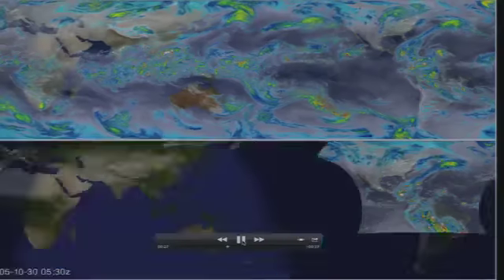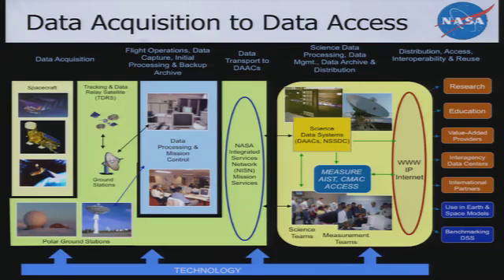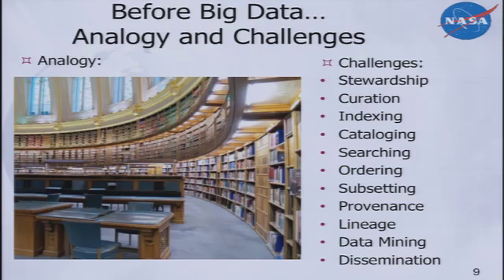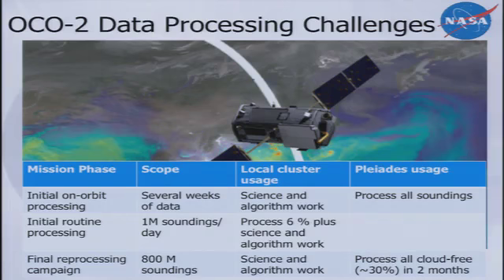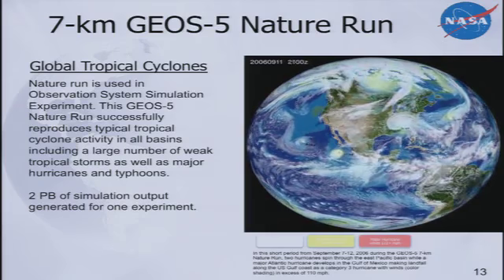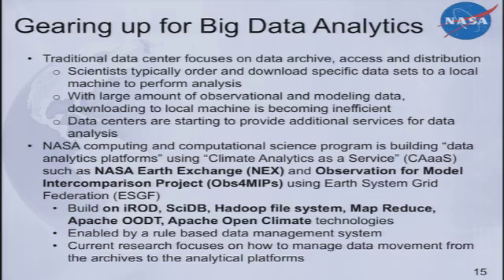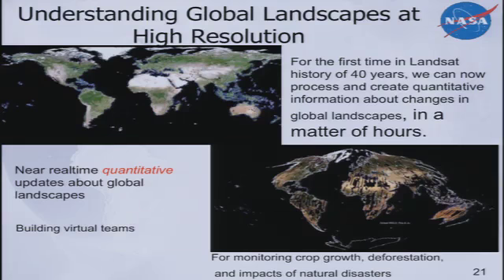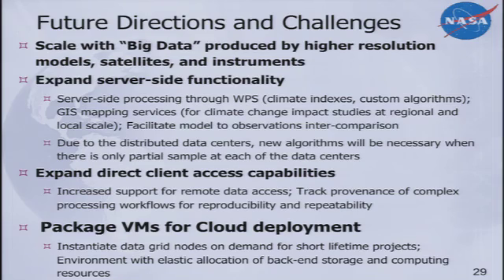"The Challenges in Earth Science Informatics"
Tsengdar Lee, Program Manager, NASA-High-End Computing/Program Scientist, NASA Weather Focus Area